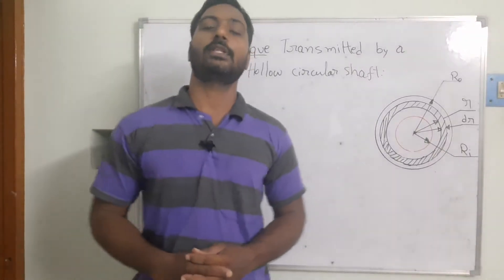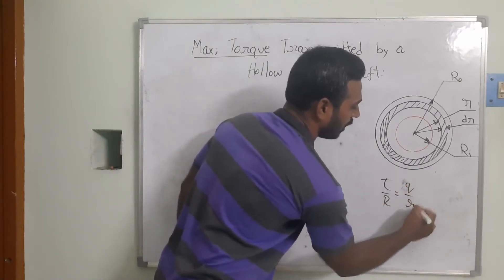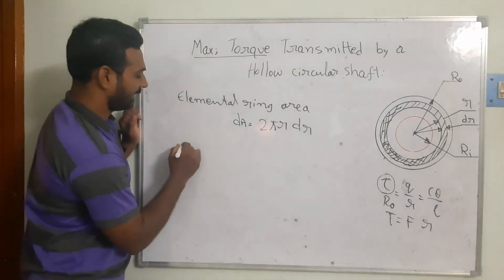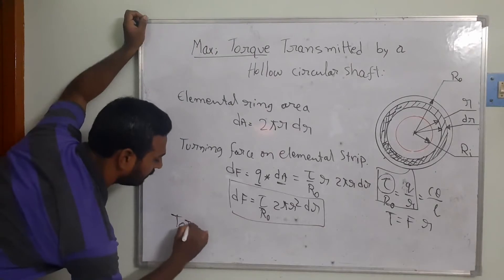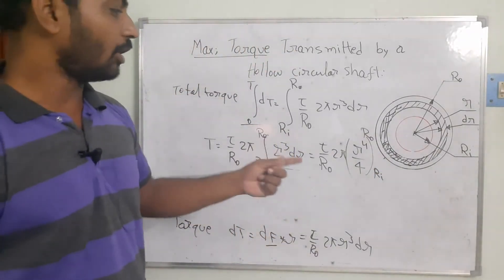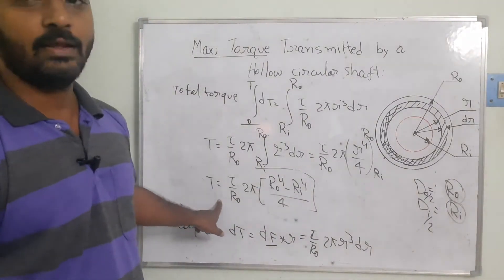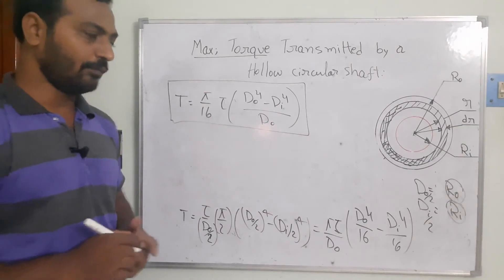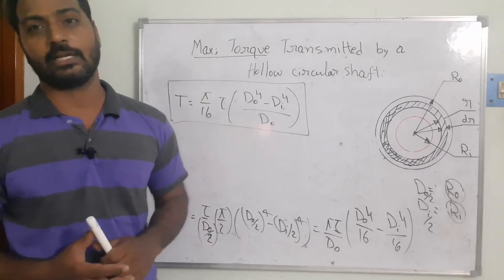Torque Transmitted by a Hollow Shaft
In this video lecture, I have explained the maximum torque transmitted by a hollow shaft. Derivation is same as the solid shaft. By considering the small elemental strip on hollow shaft when it subjected to torque. Then calculate the torque transmitted by the elemental ring and integrate to total shaft.